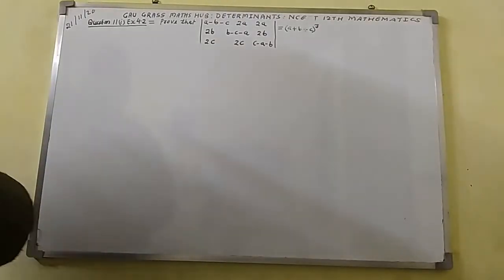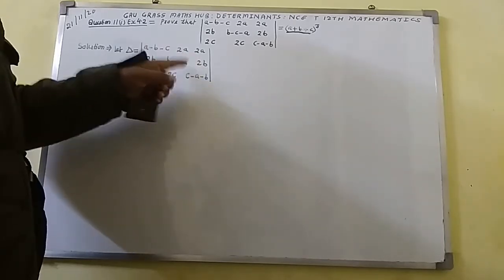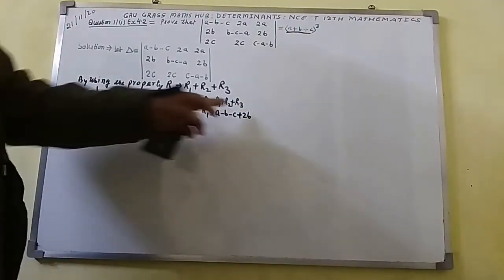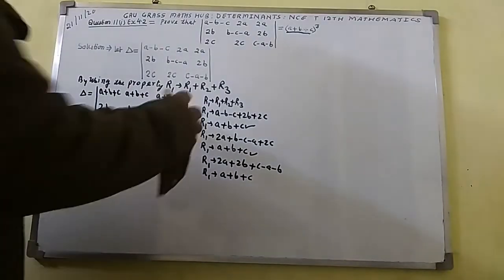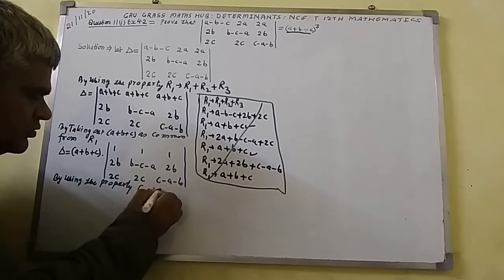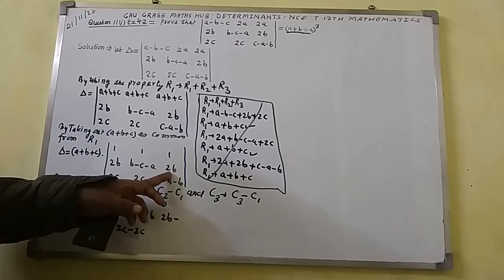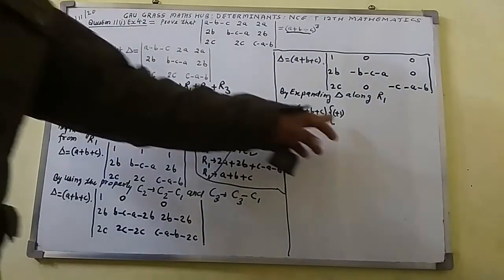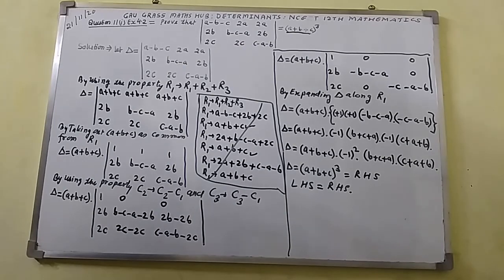SOLUTION AND EXPLANATION OF Q 11 i || EX 4.2 || DETERMINANTS || NCERT 12TH MATHEMATICS || GAU SEWA